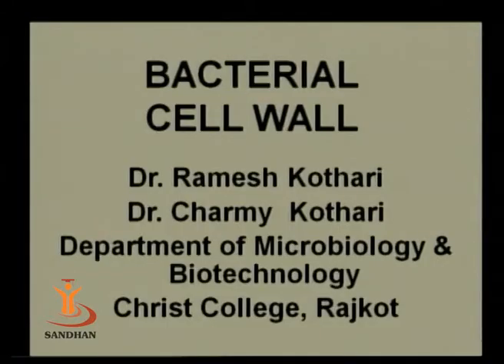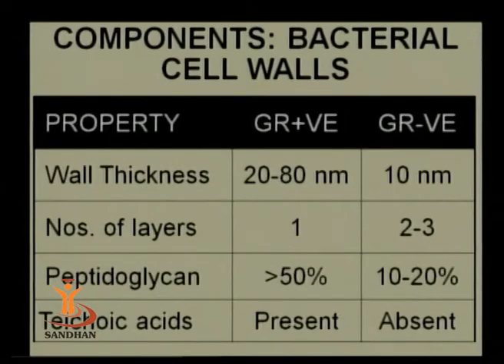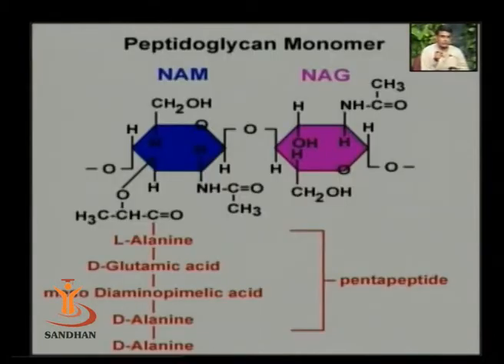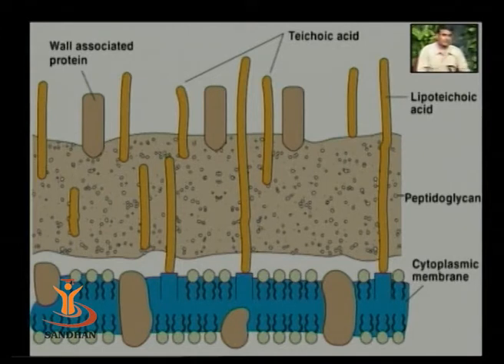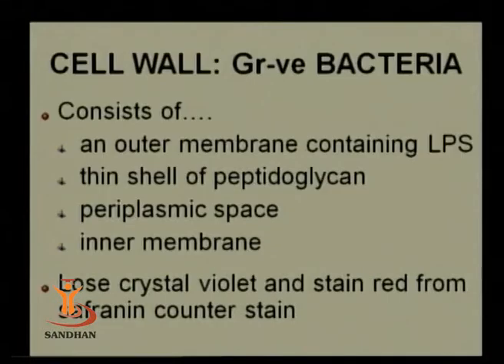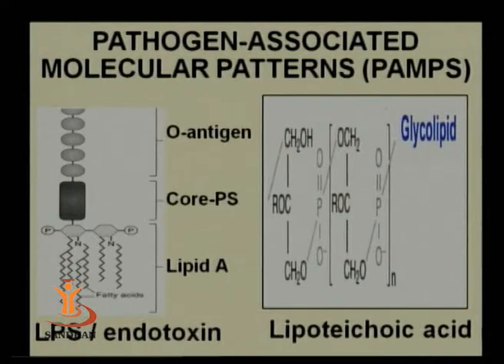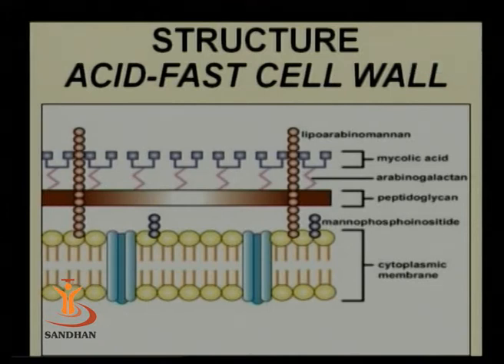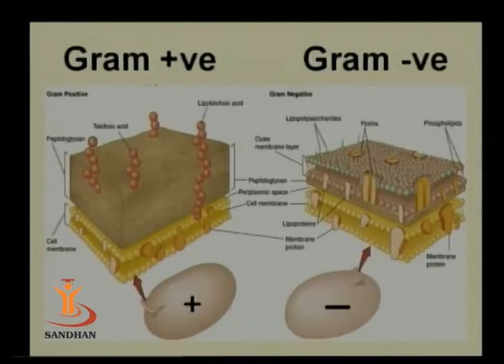SANDHAN (AGIC): Bacterial cell structure:- The cell wall